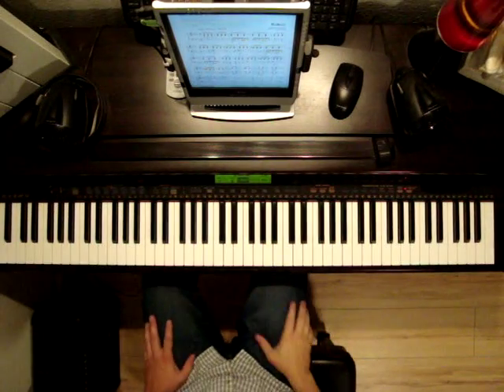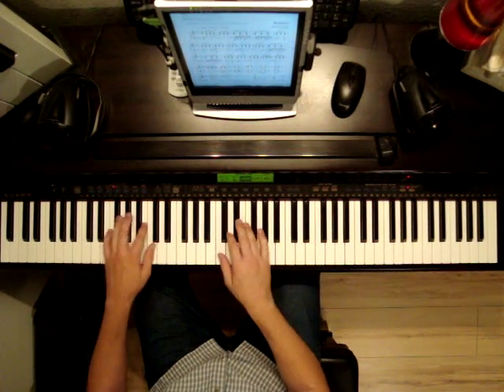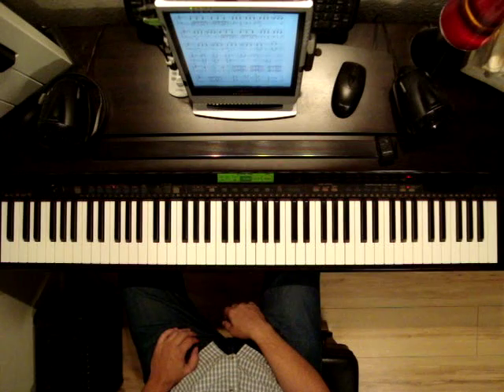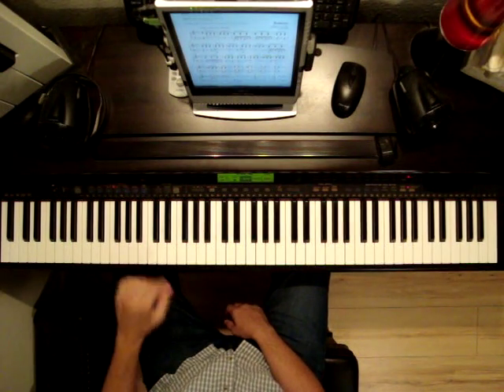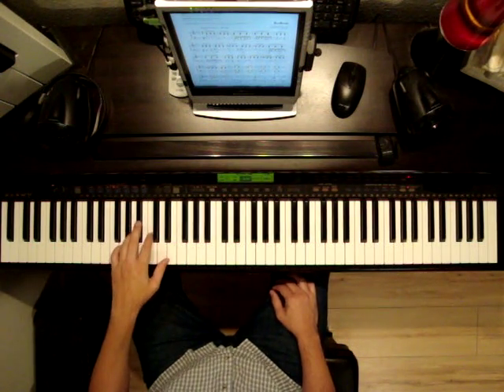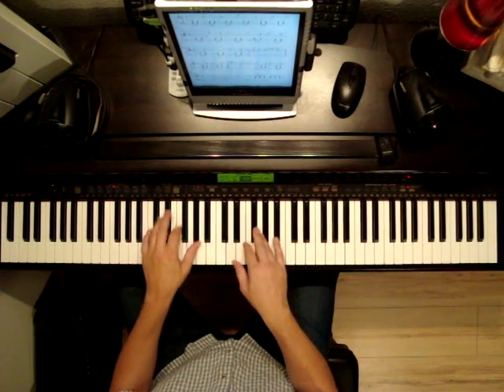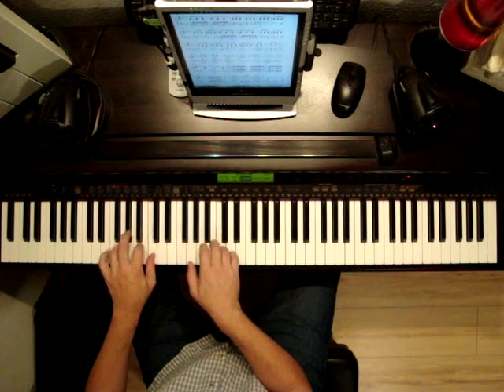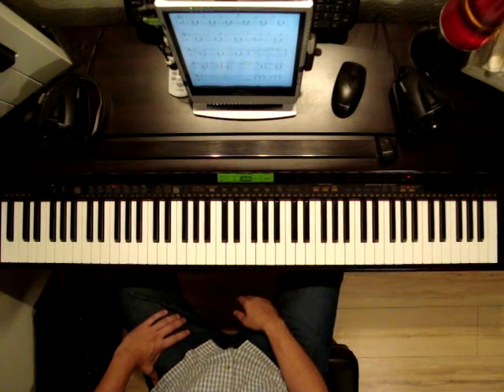Faber piano adventures Level 5 Pgs 53 55 Ballade